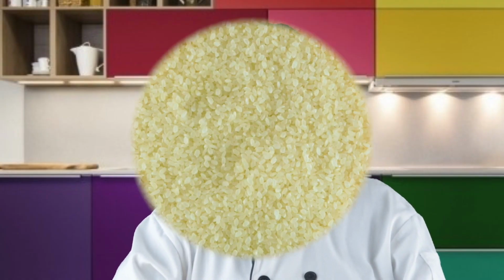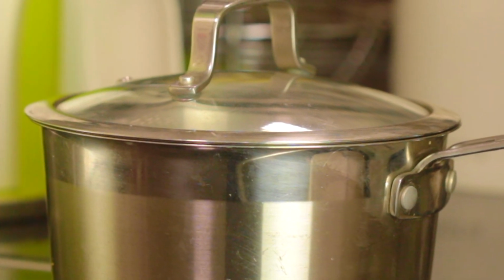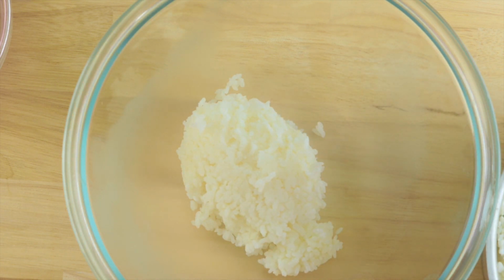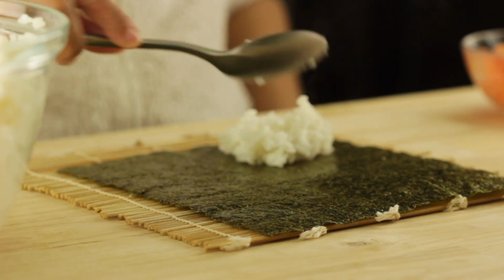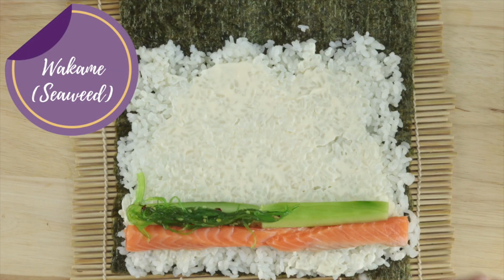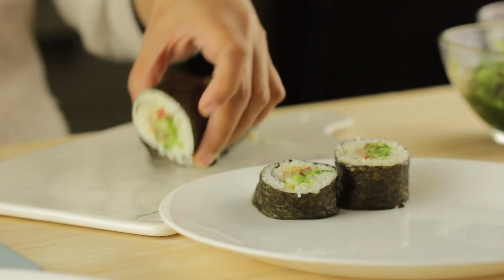How to make Sushi | Japanese recipe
Sushi is an easy yet healthy dish and our family loved eating this. I have created my own version so try it.
Motherbee is a kiwivlogger who loves to experiment about food and baked products. This is her channel where you can find her  tips, tutorials, recipes, stories, and adventures.

A food technologist with more than 25 years of experience in the food industry both New Zealand and in the Philippines. As a passionate baker by heart with a scientific mind, she created a fast-growing Facebook Baking and Cooking Group with almost 375,000+ members around the globe. She is fondly called Motherbee by most members – and for a good reason. She is like the mother hen of the brood, but in her case, she takes care of a huge hive. Newbee Baking & Cooking began as a small group of newbie bakers who came together to search for answers to their most frequent baking questions and to get more information from Motherbee.